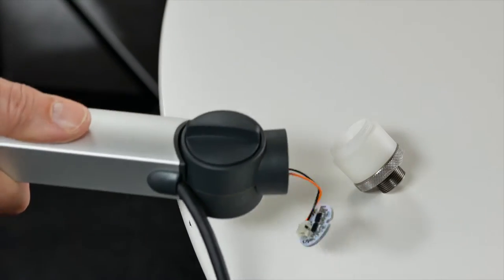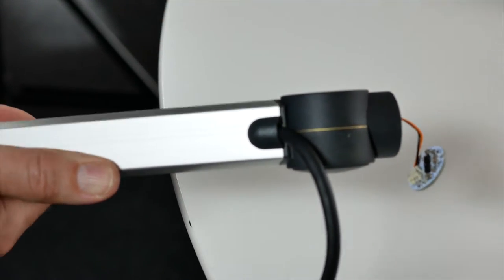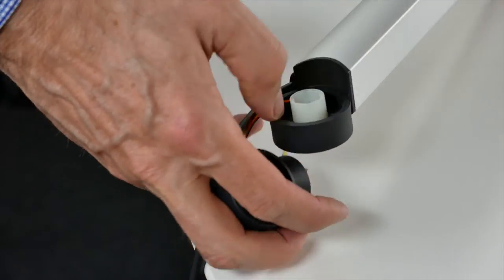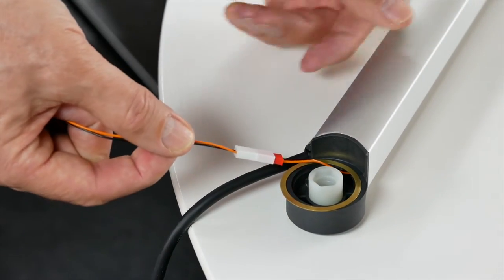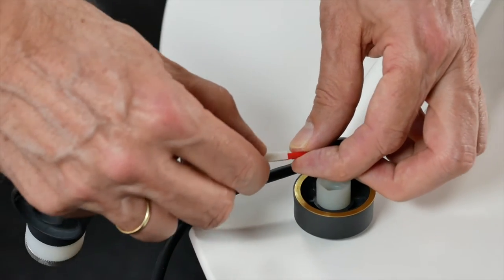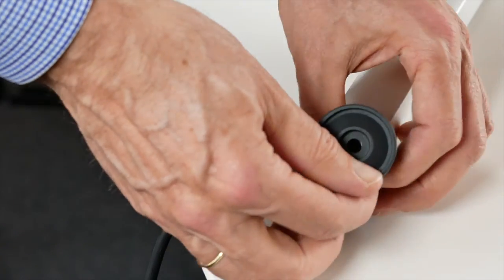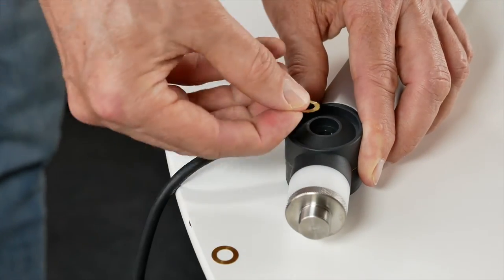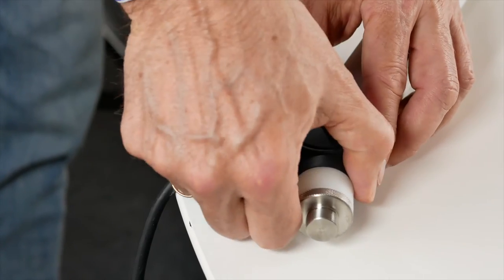Yellowtec Tutorial - How to replace your m!ka Mic Adapter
This short tutorial clip shows you how to easily replace your m!ka Mic Adapter if necessary.